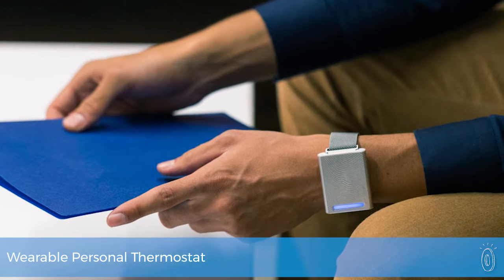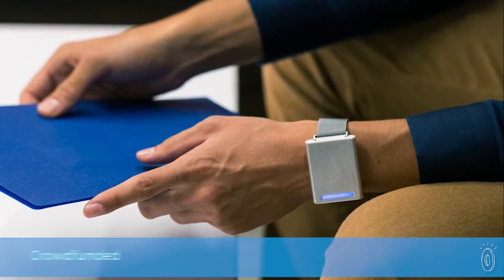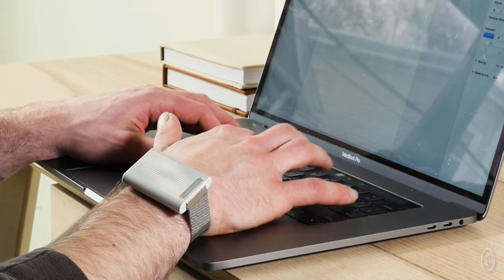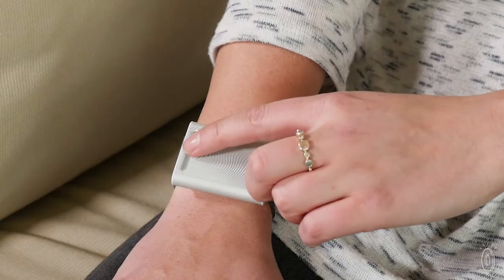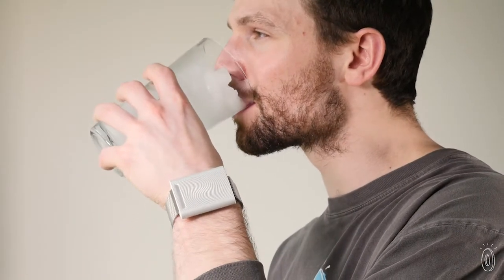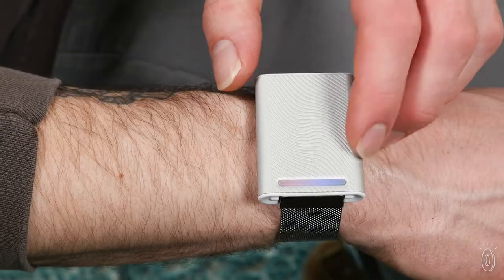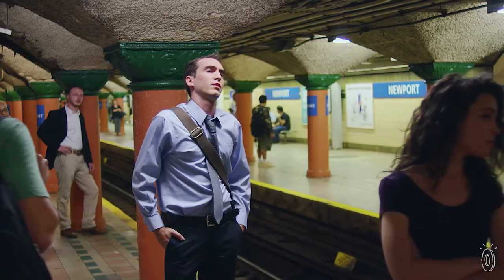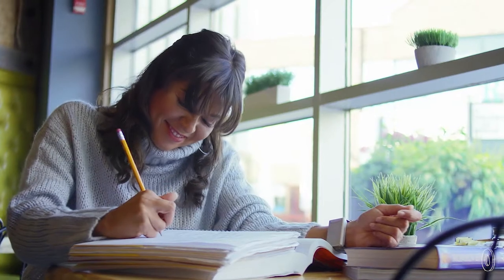On-demand temperature adjustments—just for you.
With a personal thermostat on your wrist, cooling down or warming up is as easy as pushing a button. EmbrWave provides a dose of temperature-regulating relief wherever you are, any time you need it.

Makers Sam, Matt, and David met as Materials Science students at MIT. Their wearable thermostat has 16 intensity levels for you to zero-in on the just-right temperature, whether you’re feeling warm while traveling or chilly in the office. It works just like how holding a warm mug can make you feel cozy, or dipping your toes in water cools you down. The device creates a warm or cold burst that, when placed against the sensitive skin on the inside of your wrist, triggers your whole body to feel more comfortable.